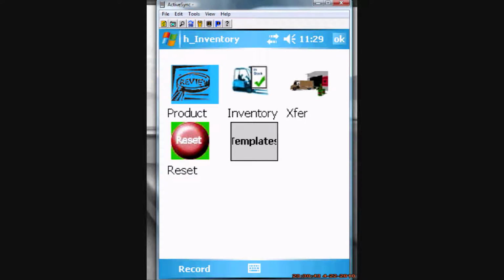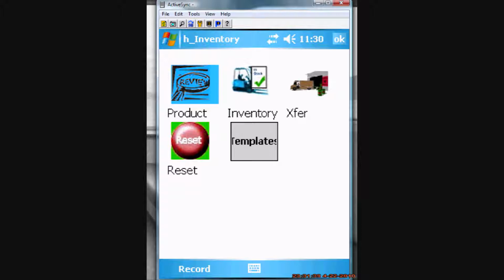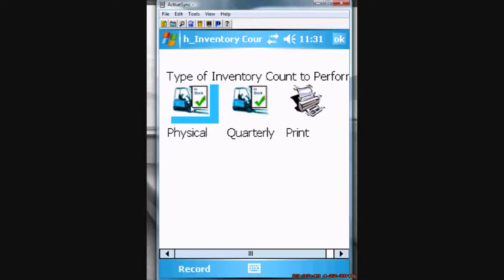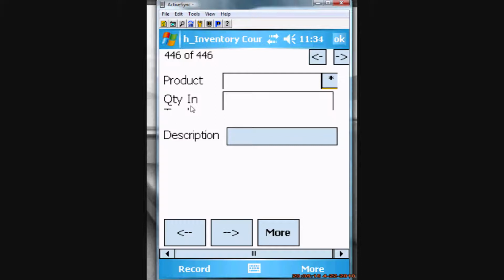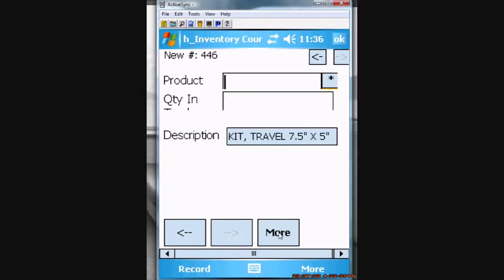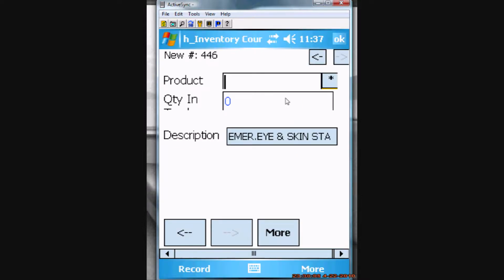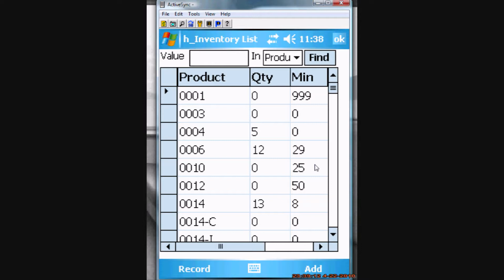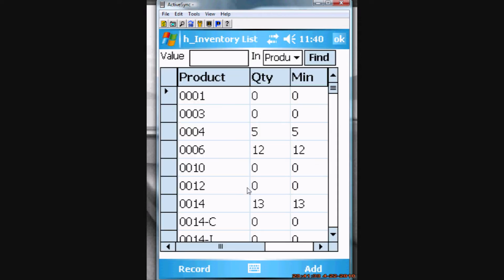Handheld Inventory Counts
Trakker Lite Handheld Inventory Loading and Counting. learn more about our Inventory Control, Invoicing and Scheduling and Dispatching Software